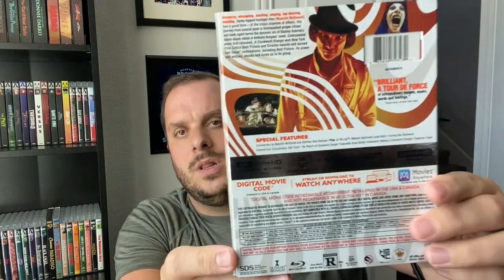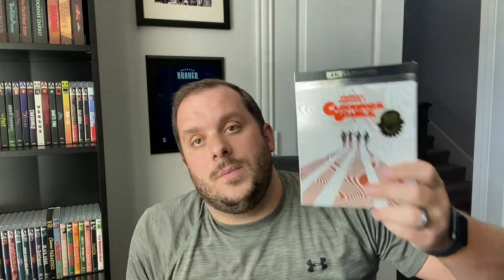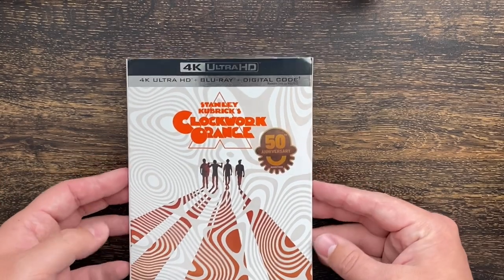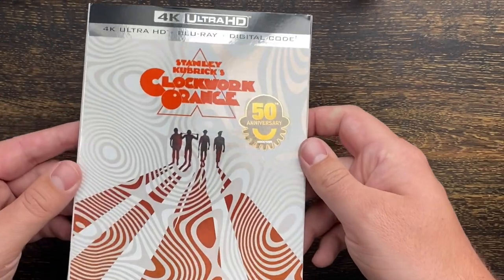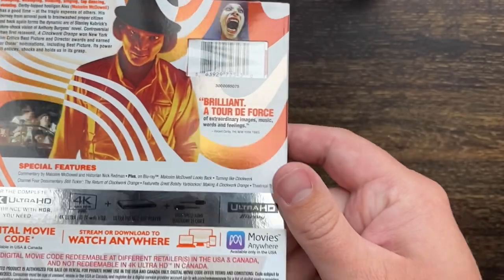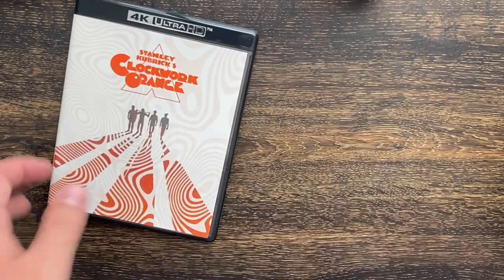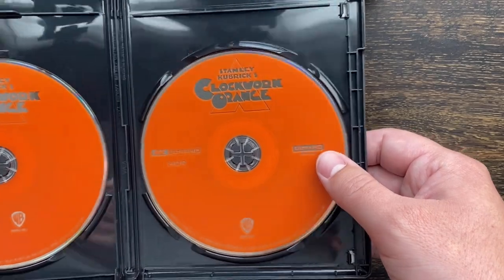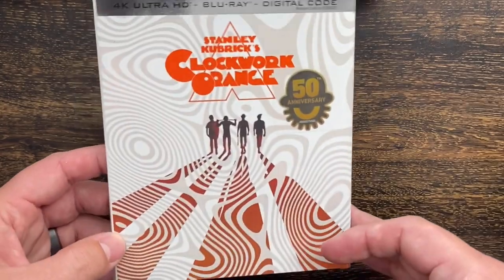A Clockwork Orange NEW 50th Anniversary Edition 4K UHD Blu-ray Unboxing - Stanley Kubrick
Link to Purchase

My Home Theater Set-Up:

Yamaha Ceiling Speakers (2 pack)

BenQ HT2050A 1080P Projector

Dayton Audio 15" Subwoofer

Polk Tower Speakers

Polk Center Channel Speaker

Sony Receiver

Silver Ticket 135" Projector Screen